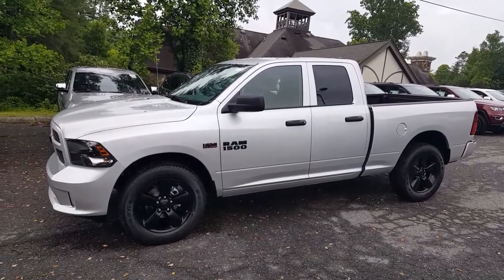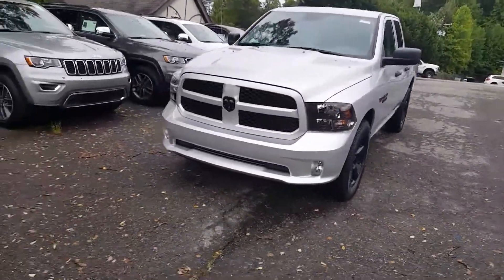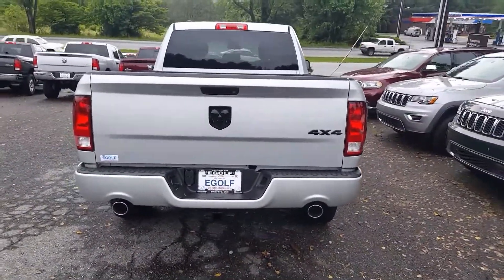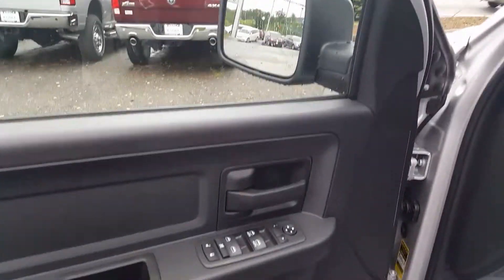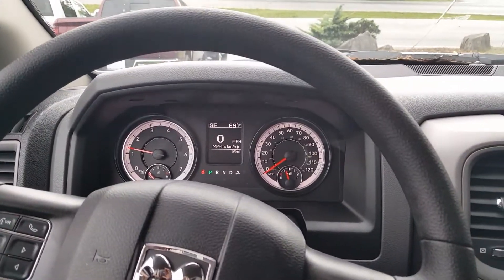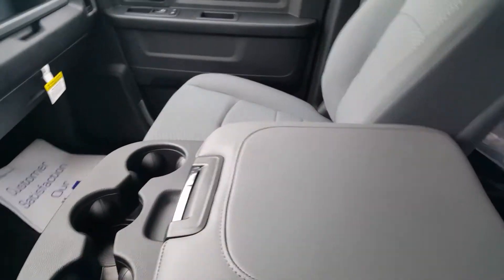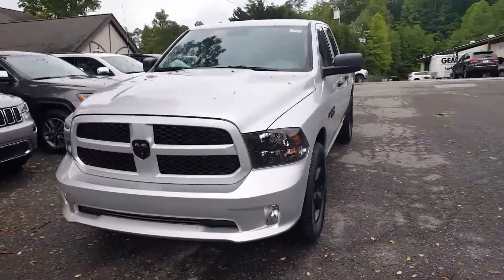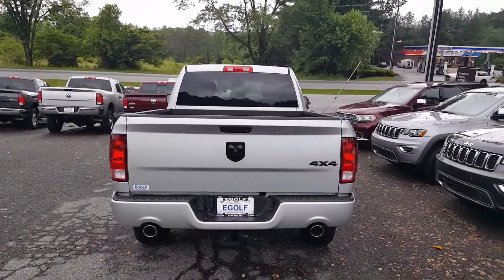2017 RAM 1500 Express Quad Cab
2017 RAM 1500 Express Quad Cab 4wd